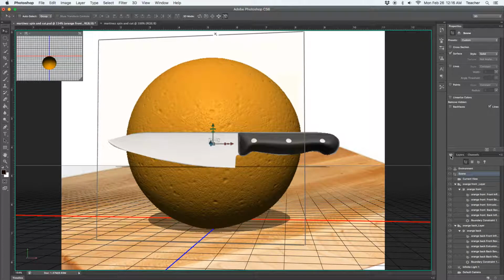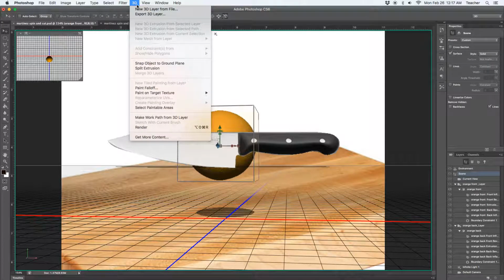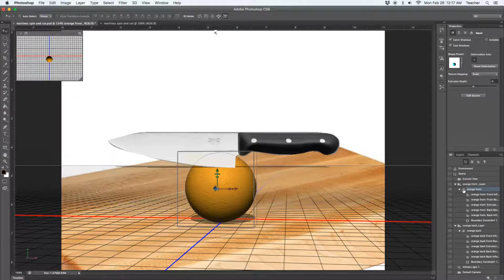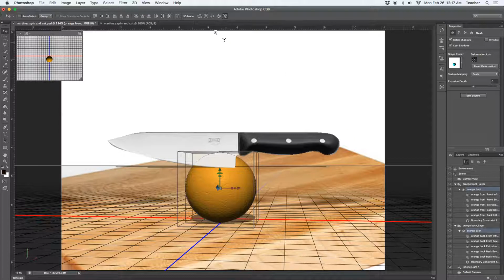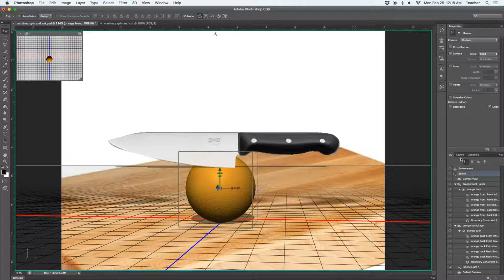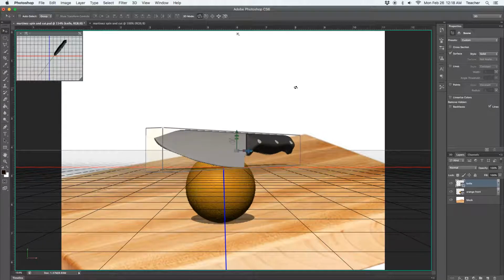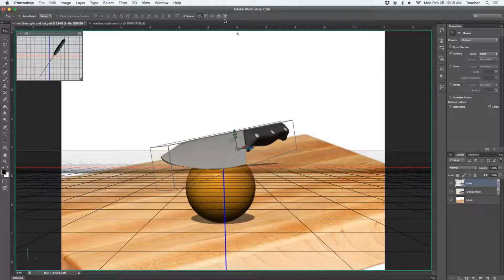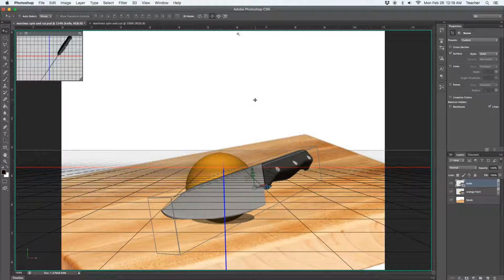03 3D spin cut object positioning